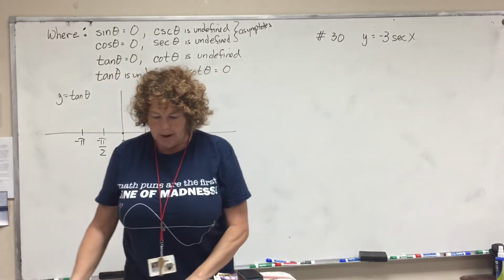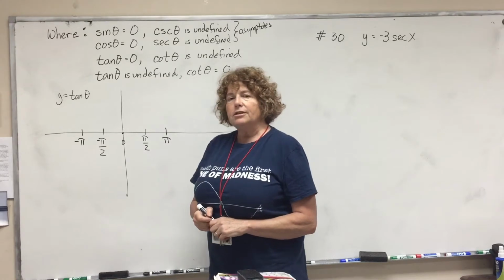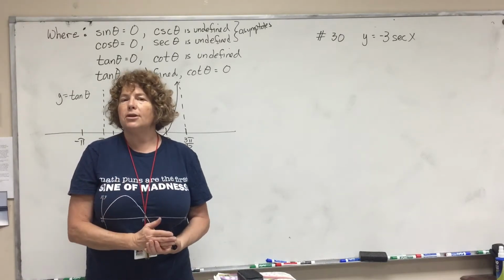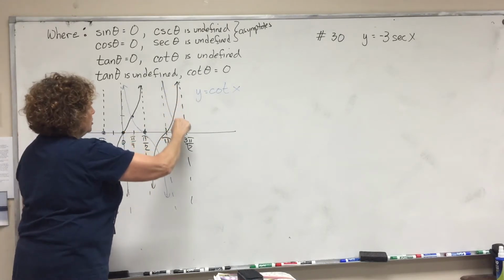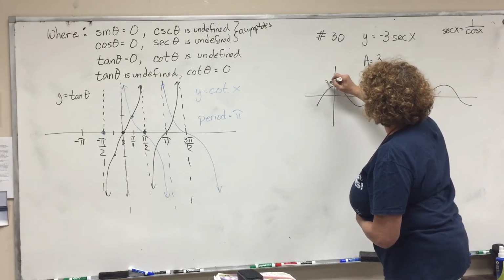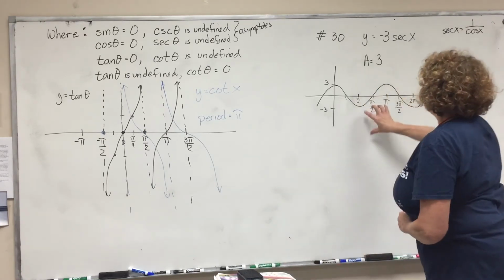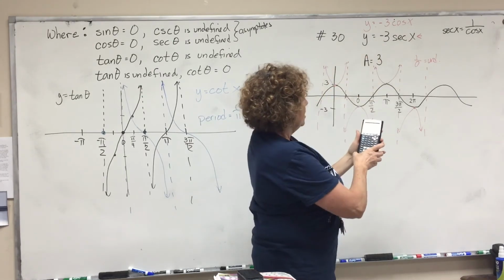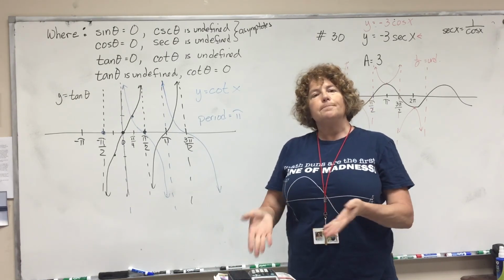10.6 Algebra 2 homework